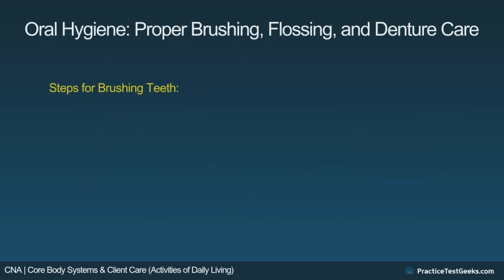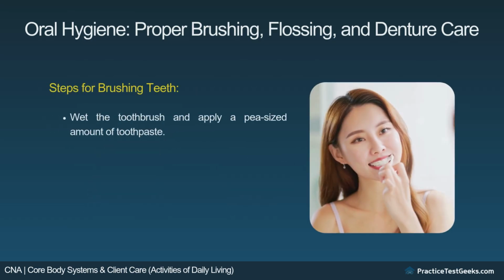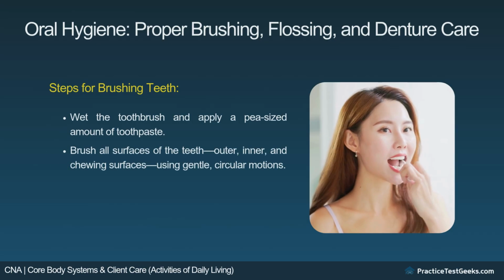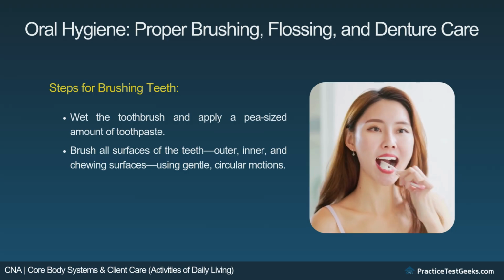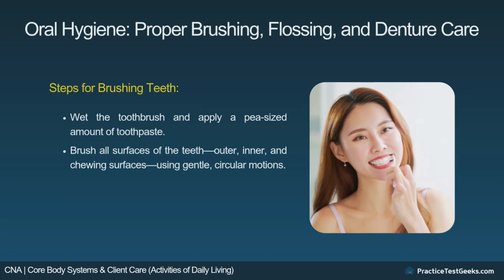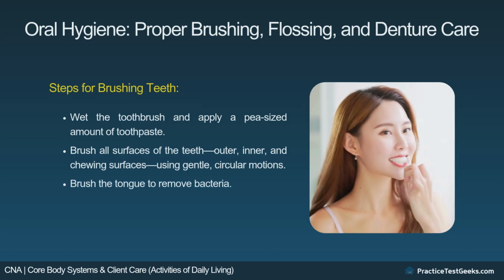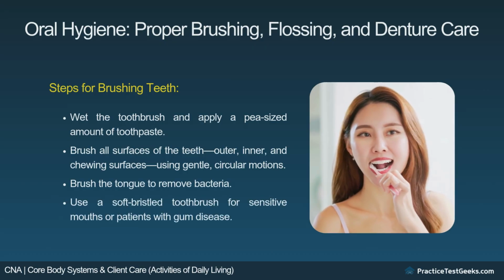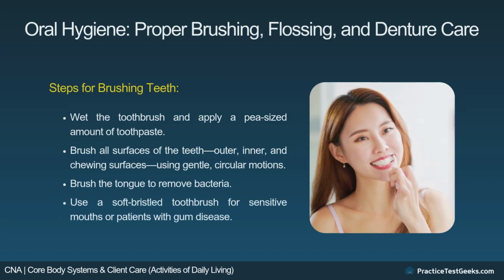CNA Practice Test 2026 Certified Nursing Assistant - Full Course Bathing Grooming Oral Hygiene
00:00 - CNA Practice Test Course Overview & CNA Bathing Grooming Training Introduction
01:03 - CNA Practice Test Introduction to ADL & CNA Activities of Daily Living Patient Care
02:17 - CNA Practice Test Bathing Techniques & CNA Bed Bath Shower Sponge Bath Methods
04:03 - CNA Practice Test Grooming Skills & CNA Hair Care Nail Care Skin Care Patients
05:42 - CNA Practice Test Oral Hygiene & CNA Brushing Flossing Denture Care Procedures
07:16 - CNA Practice Test Infection Control & CNA Safety Protocols During ADL Assistance
08:27 - CNA Practice Test Cultural Sensitivity & CNA Patient Dignity Activities Daily Living
09:31 - CNA Practice Test ADL Responsibilities & CNA Documentation Requirements